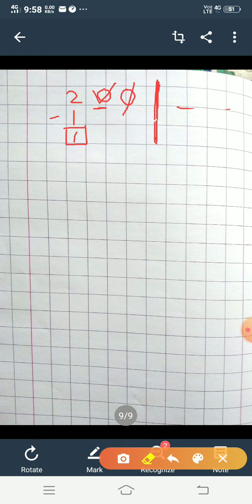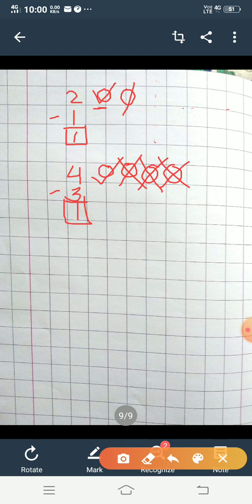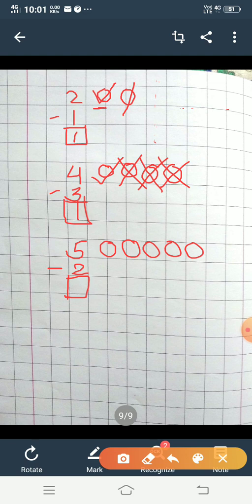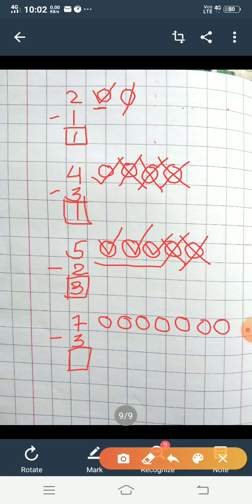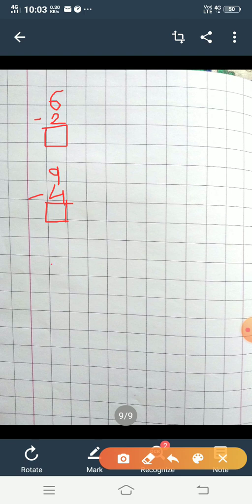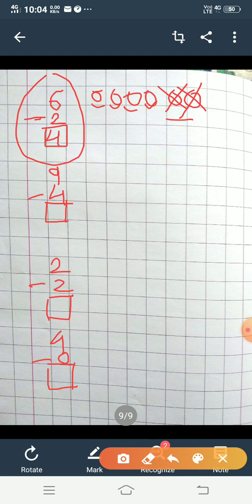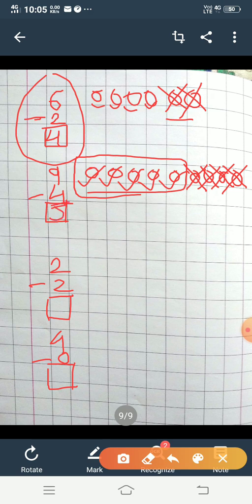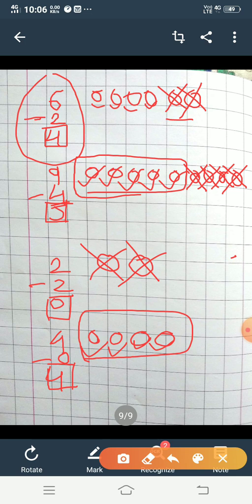Maths Ch 3 Subtraction 3July